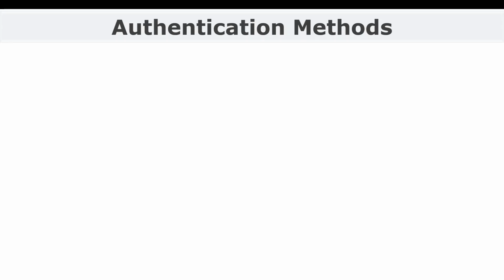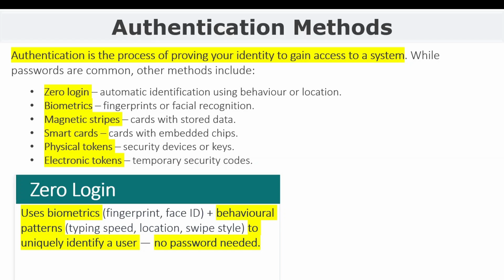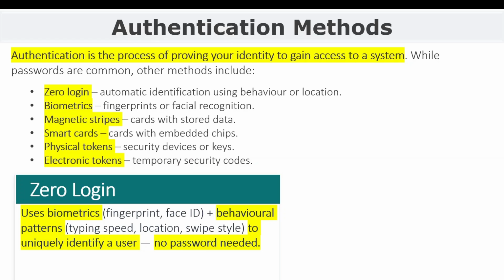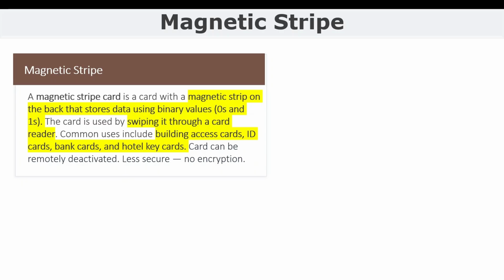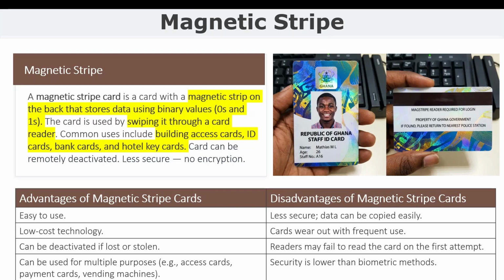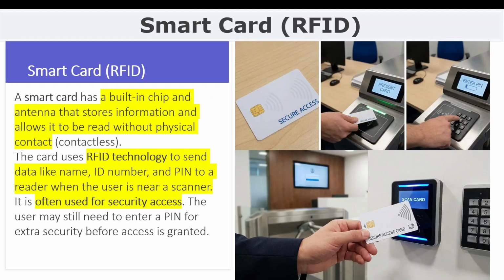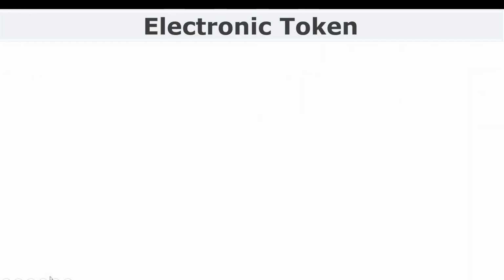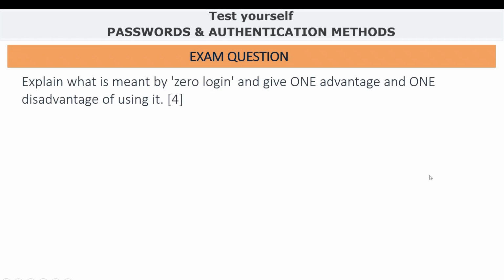Security & Authentication Methods | IGCSE ICT 0417 | Chapter 4, Lesson 6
How do systems check that you really are who you say you are? This lesson covers security and authentication methods for IGCSE ICT 0417.
In this lesson, you’ll learn:
•  What authentication means, and why it matters
•  Usernames and passwords, and what makes a password strong
•  Biometric methods such as fingerprint, face and retina scans, with their pros and cons
•  Two-step and two-factor authentication explained
•  Other methods: security tokens, magnetic stripe and smart cards, and digital certificates